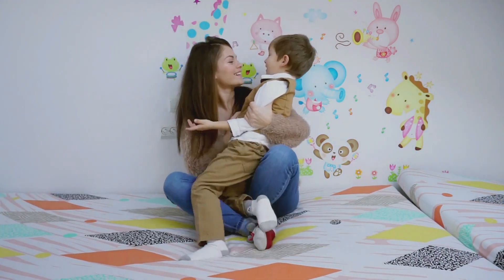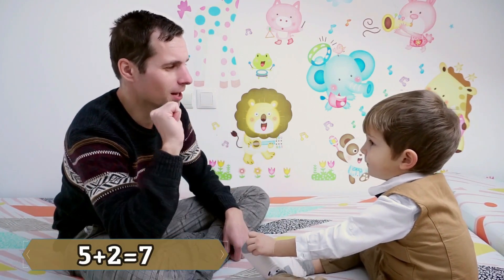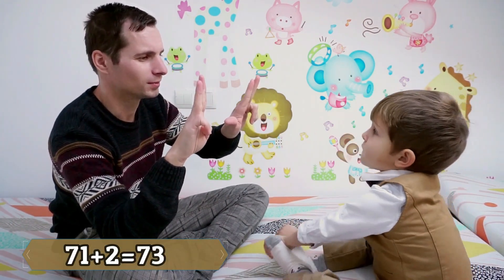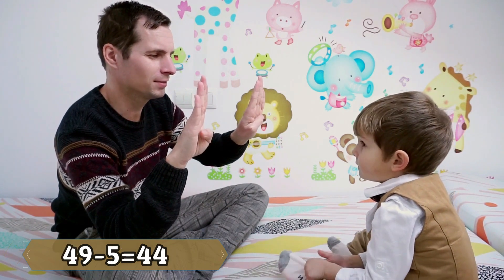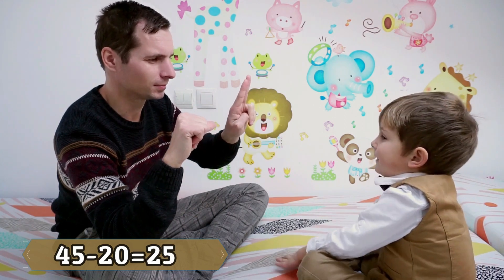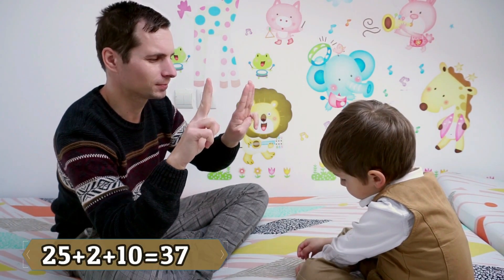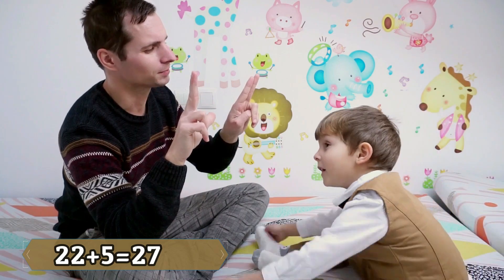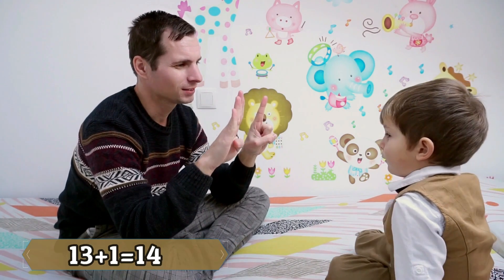Finger Abacus | Easy addition and subtraction technique for smart kids | Fast Math Calculation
Your kid is a genius, you just need to help them believe it and that is when they achieve great results!
This is a simple way you can teach them to calculate (addition and subtraction up to 100) using their fingers.
We believe every child is capable of doing amazing work if encouraged. They are smart, creative and can do what most adults find difficult.

In this video, our 4 years old are demonstrating this great calculation technique called Finger Abacus.

PS: We made a similar video about this in our native language.